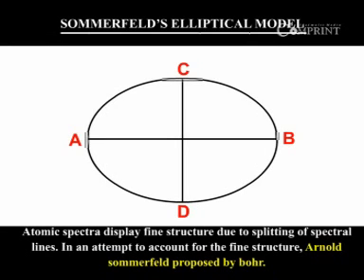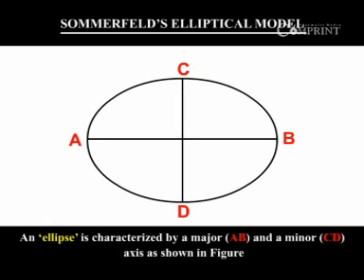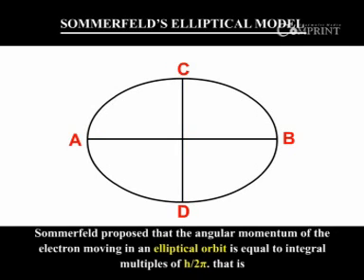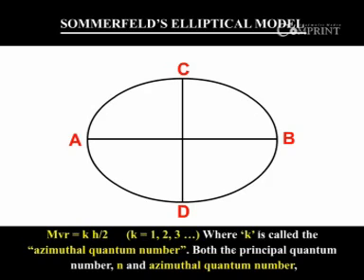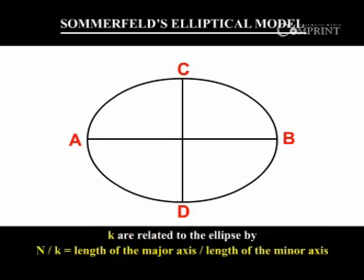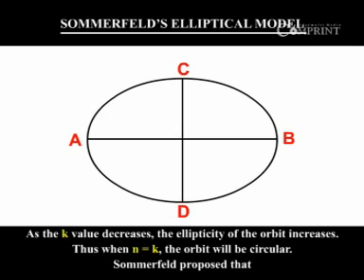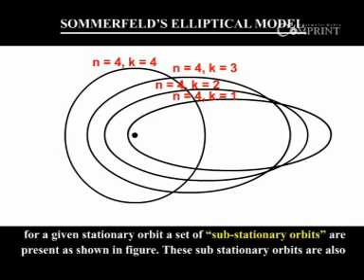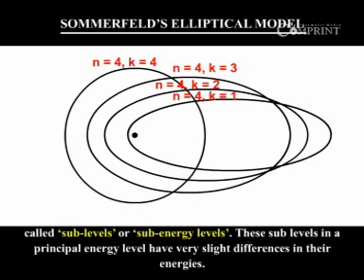1.3 Sommerfield's model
Sommerfield's model  ( Atomic Structure ) Xth Chemistry